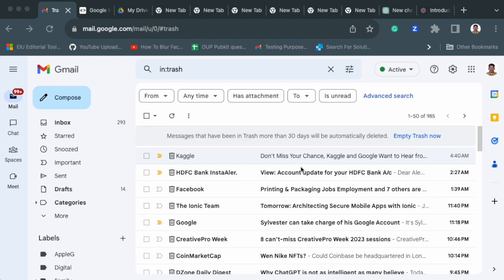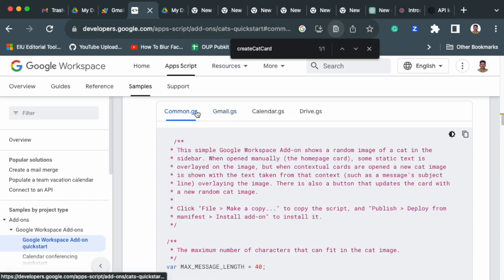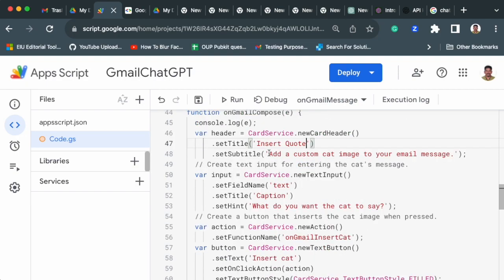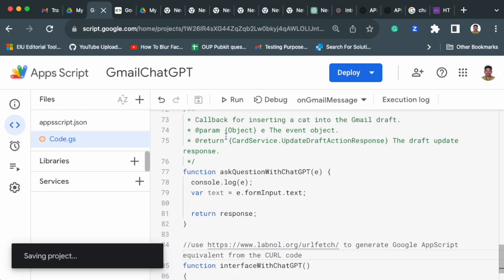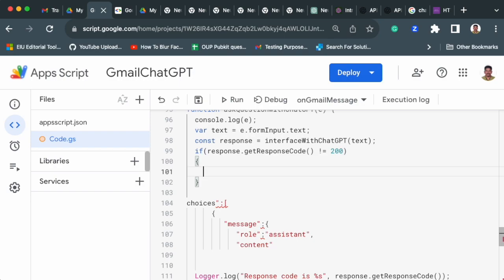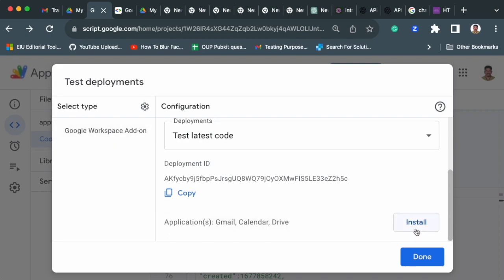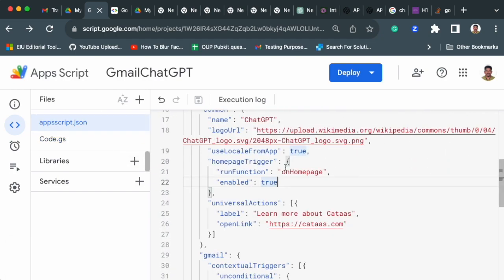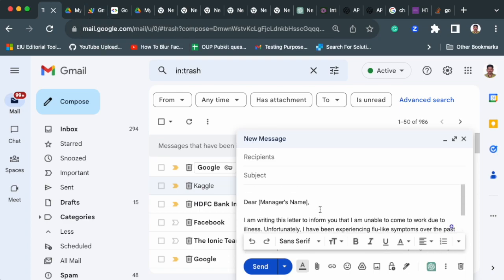Integrate the ChatGPT with your Gmail to auto-compose emails.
I have presented a few lines of code how how to integrate the ChatGPT to compose emails automatically. Despite, leave letter, love letter, motivation quote for the day, jokes for the day, etc., can be automatically added to your email.

This video is simple and easy to understand. If you have business use case and need help, you can reach me.

If you are Java, Python, C#, Ruby, PHP, Perl, Go, or any programming language developer, see here how to integrate